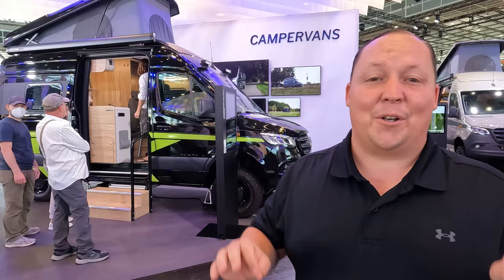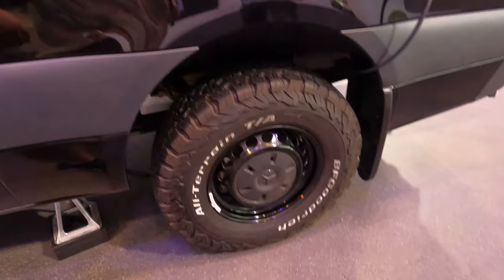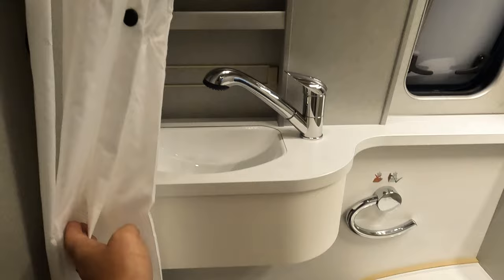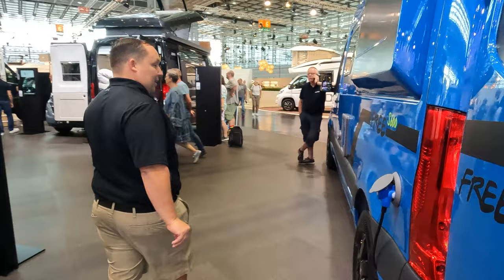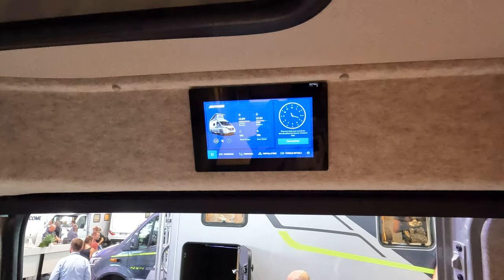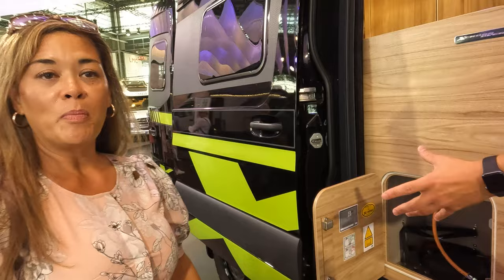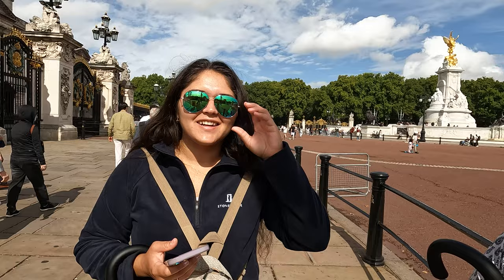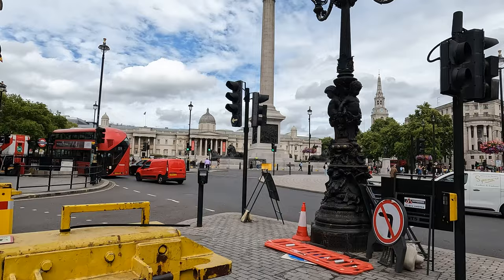Hymer Vans From Germany Are OUT OF THIS WORLD!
We are in Dusseldorf Germany to Look at Hymer Camper Vans!

BESTMATTRESSEVER Brooklyn Bedding is RVMattress.com/Matt They Specialize in HIGH Quality Mattress that fit people on the go! Thats US the RV Community!

Hey everyone welcome back to another video! Today I am super excited we are taking a look at these awesome Motorhomes from Germany! These are the Hymers Camper Vans! We are taking a look at this big selection at the Dusseldorf RV Show. What I love about this video is that we are actually walking around the show and people get to see how these European Dealerships put on a show! If you love watching Class B Vans then you will love this motorhome!